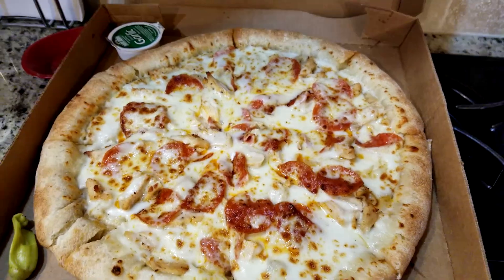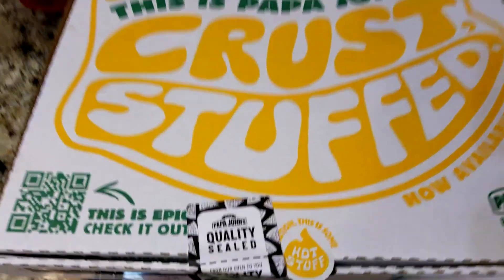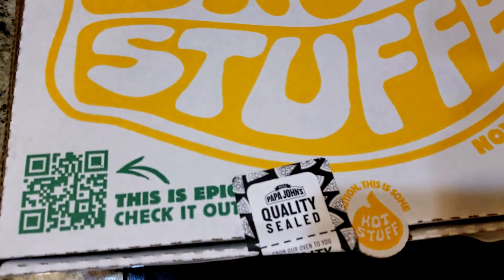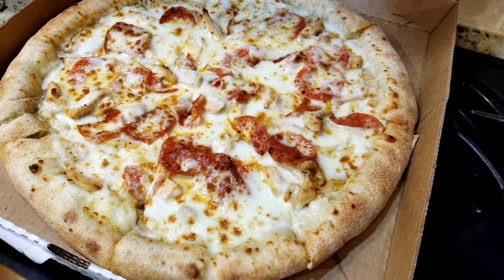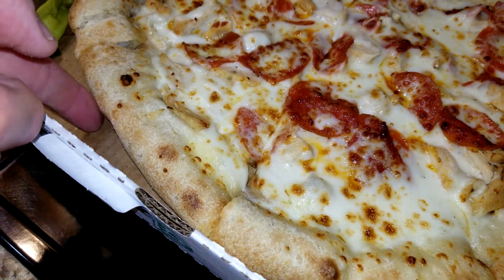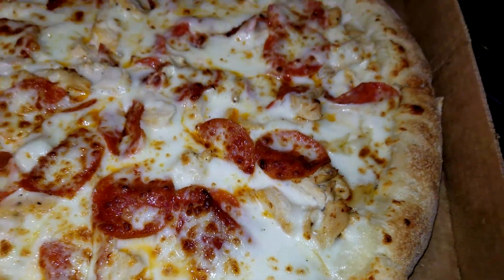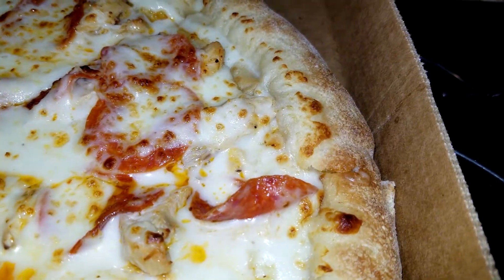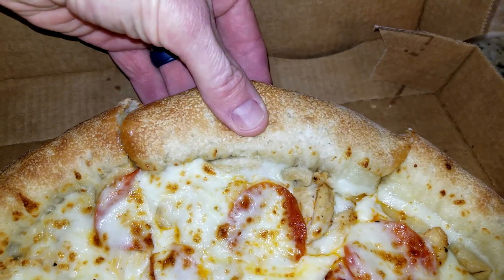WATCH BEFORE YOU BUY PAPA JOHN'S STUFF CRUST PIZZA!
India Shoppers

Thank you coffee keeps me making great videos:

Bitcoin Send Here: 1LoMfSUF9p9stdxPqHPnzE3EjcGWfodMMN
Ripple XRP Here: rPVMhWBsfF9iMXYj3aAzJVkPDTFNSyWdKy

God Bless

In this video I review the new Papa John's stuff crust pizza, does it live up to the hype? Is the new stuff crust pizza from Papa John's better than Pizza Hut's Stuff crust? We'll in this video we make that decision, come along as I review the new stuff crust pizza that I ordered through the Papa John's app which makes customizing your pizza super easy. Thank you for your time.